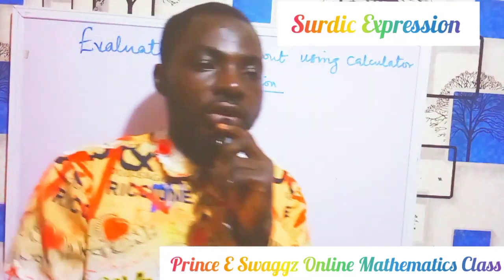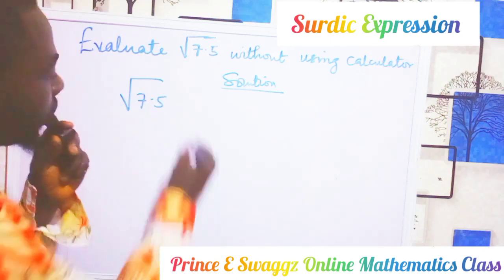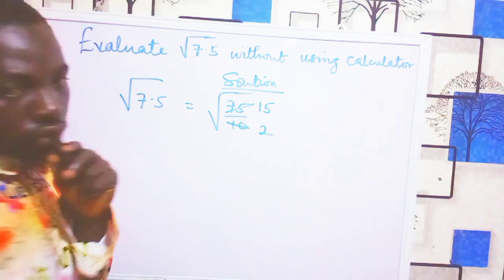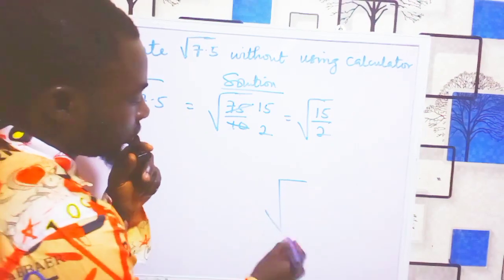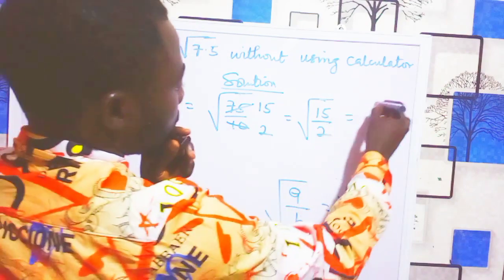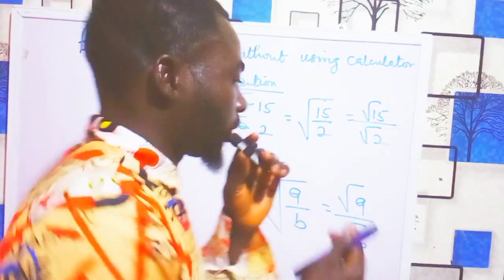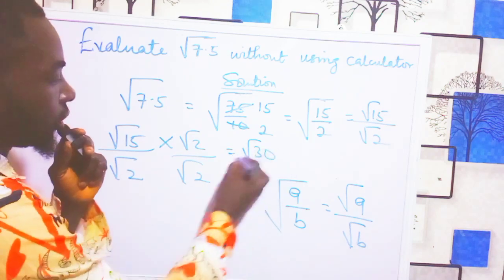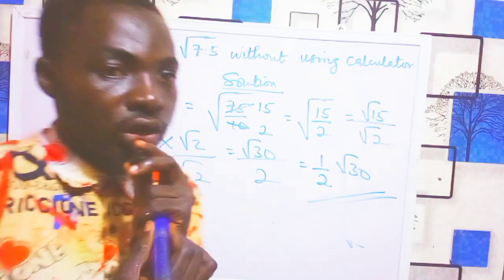Simplification of radical expression Part 2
How to simplify the root of a decimal number without using calculator